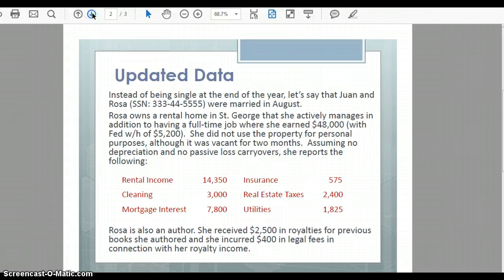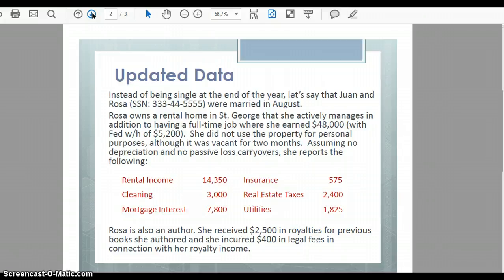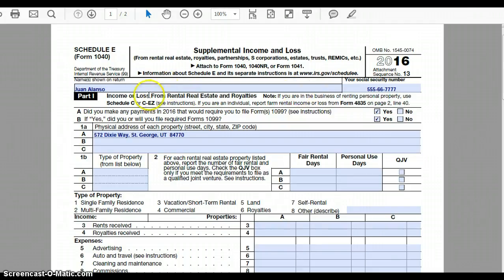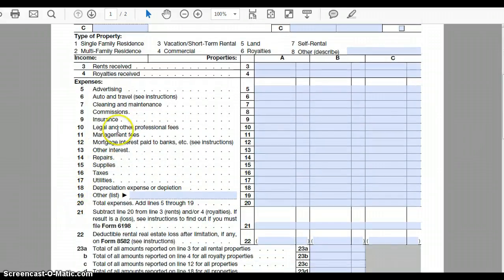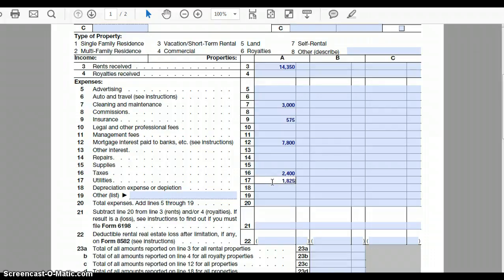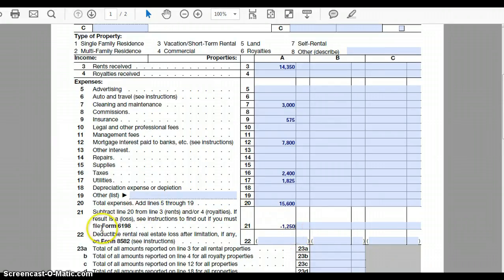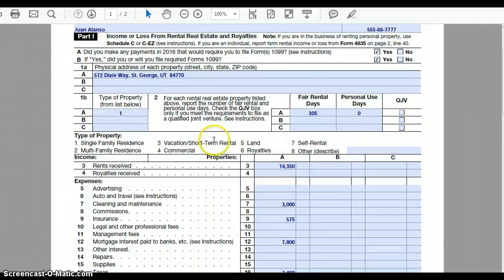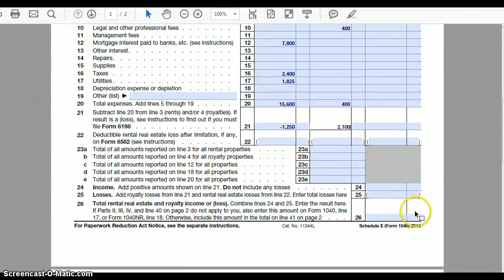TY16 CH4 Schedule E